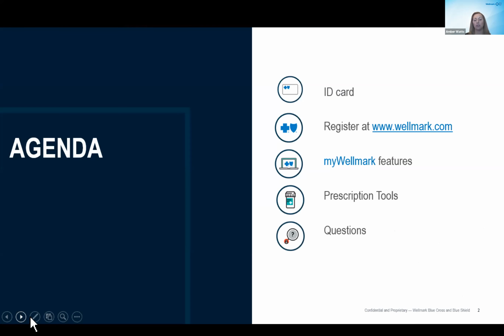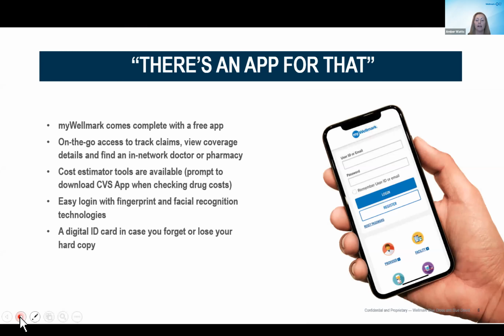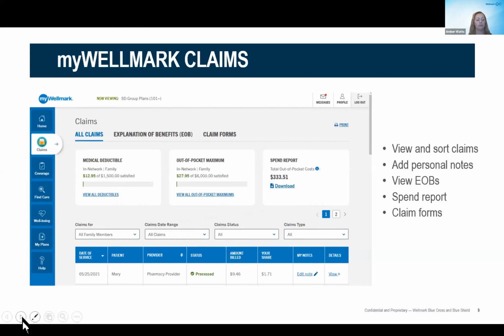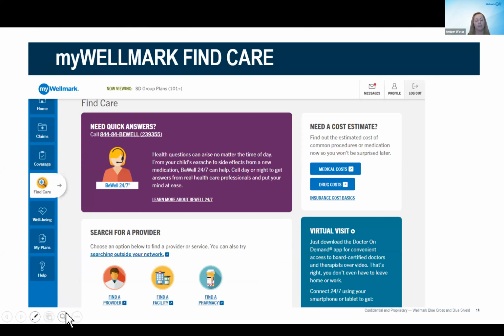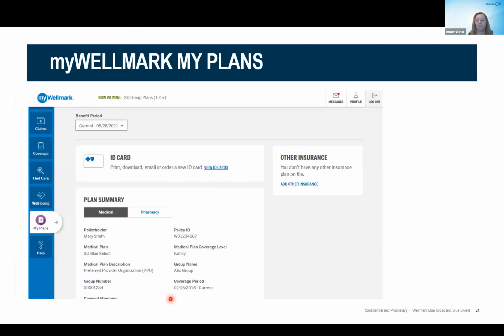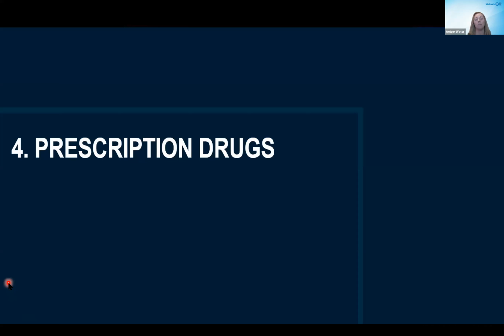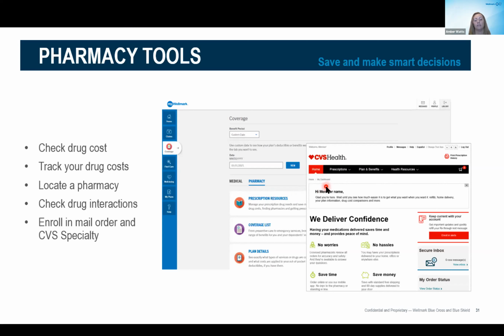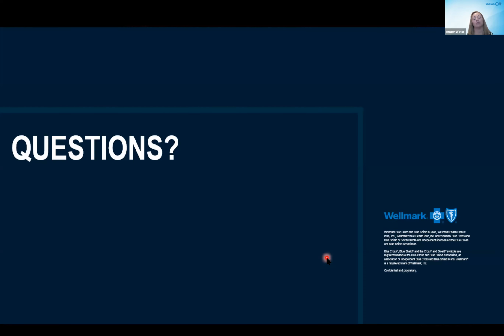June Lunch and Learn – Wellmark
An overview of Wellmark, the new third-party administrator for the South Dakota State Employee Benefits Program!